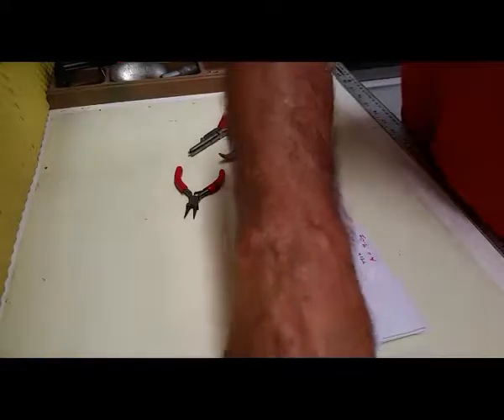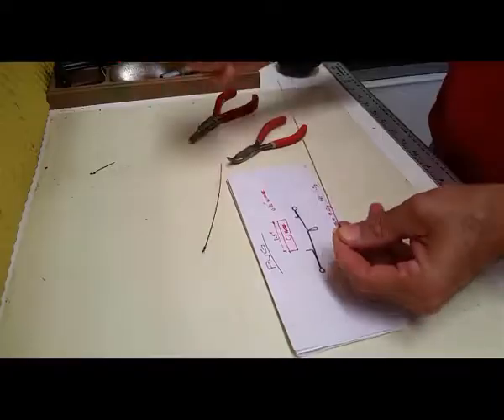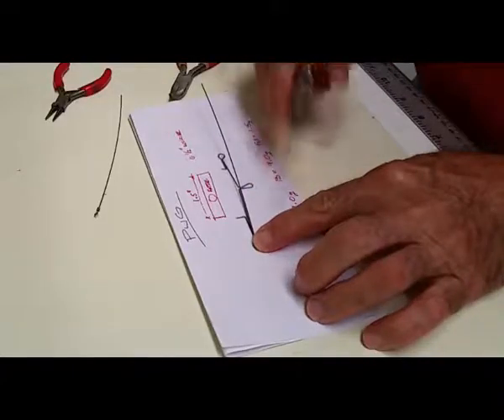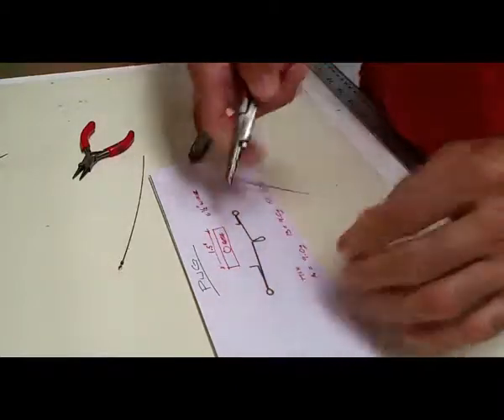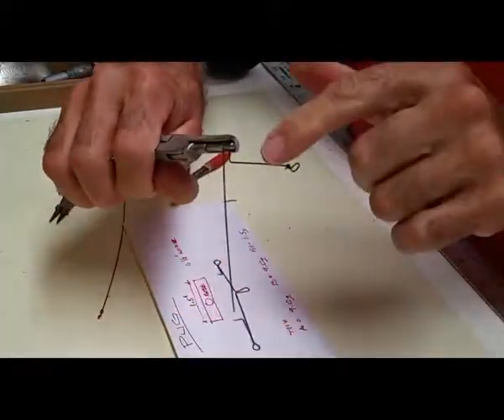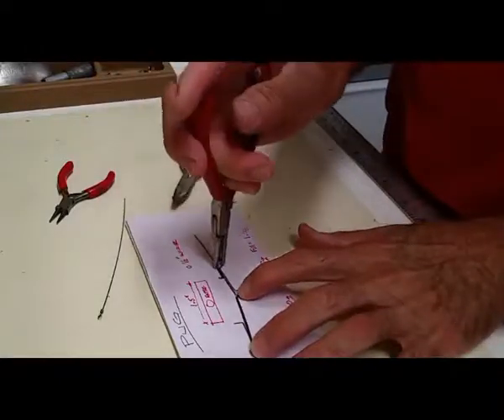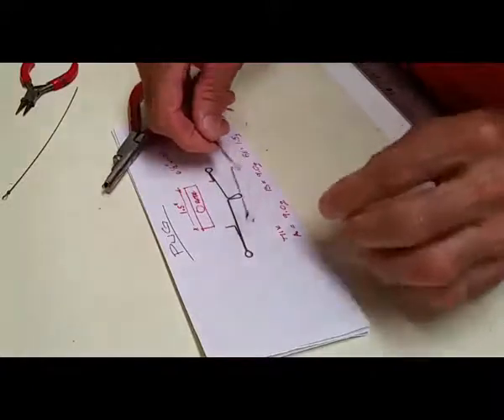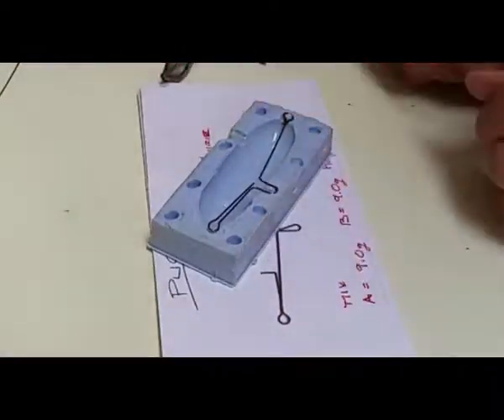Bending wire for lures, pro tip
Just a quick tip for bending lure wire. For you lure makers who need to bend wire accurately, here's a pro tip to avoid the most common mistake. I made the same mistake a half dozen times before I figured out I was bending the wrong part of the wire.